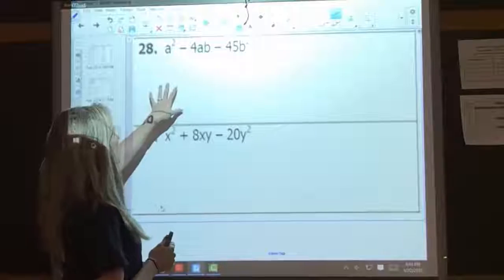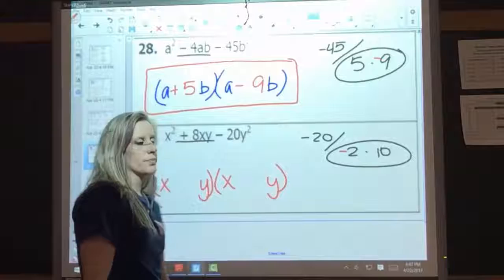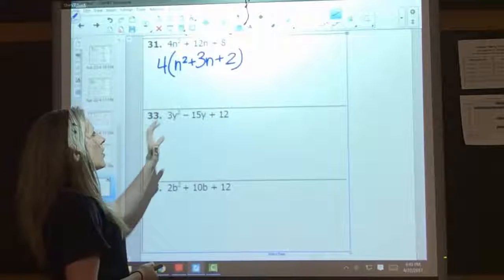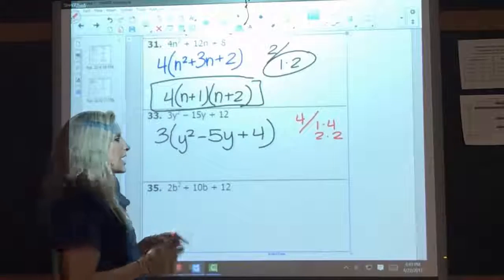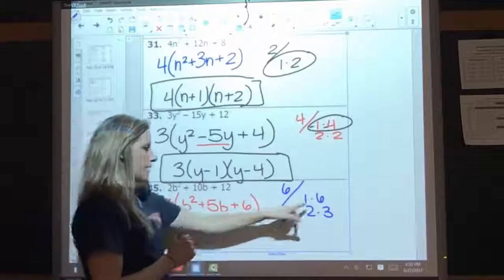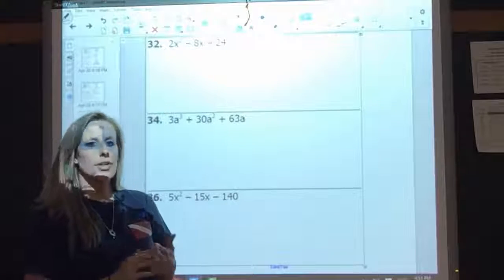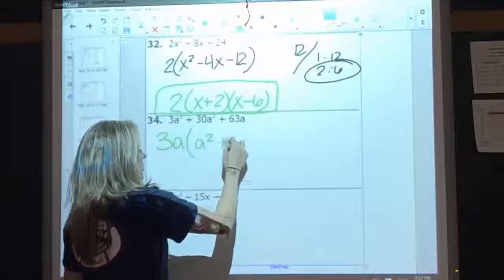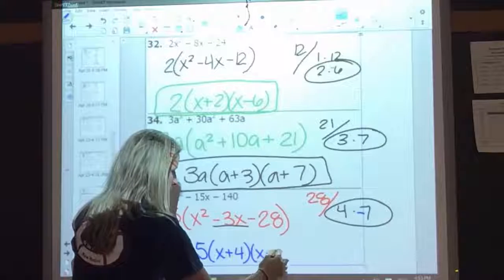Finding Zeros from Factored Form Review Notes Part 3